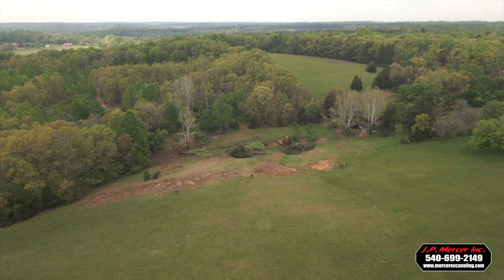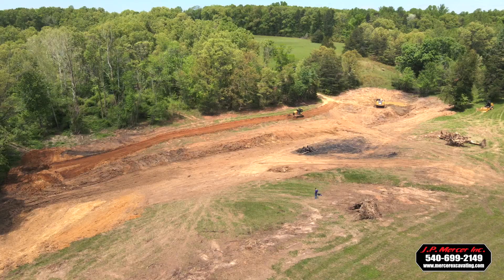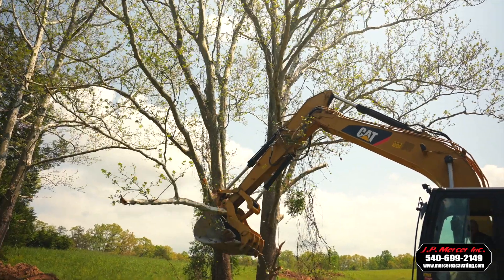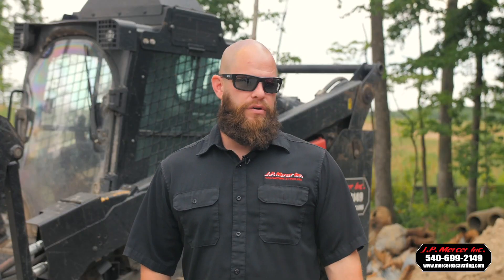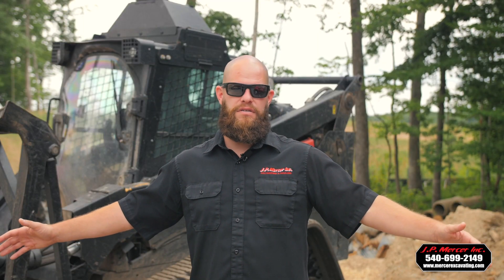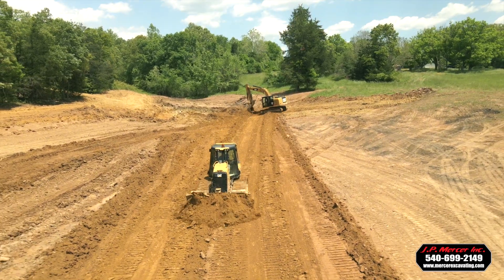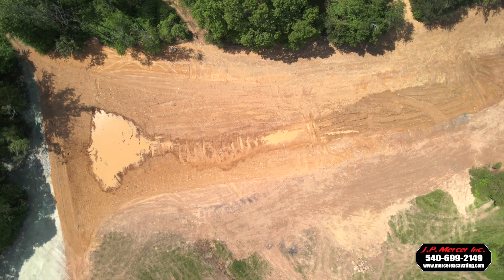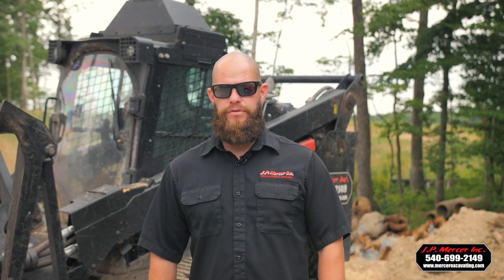Pond Excavation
Customer had an existing pond but wanted to have a larger pond excavated.